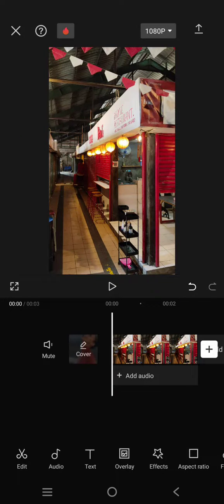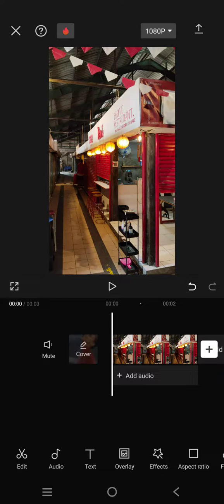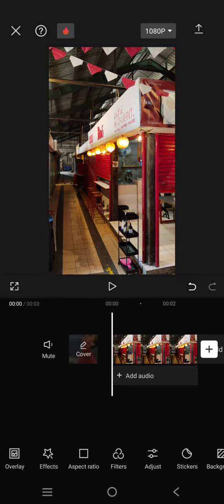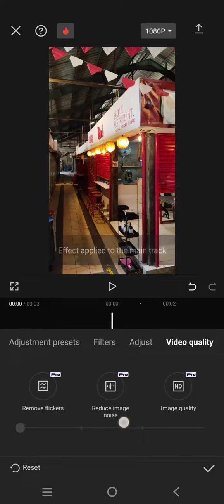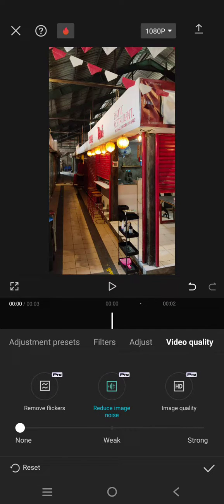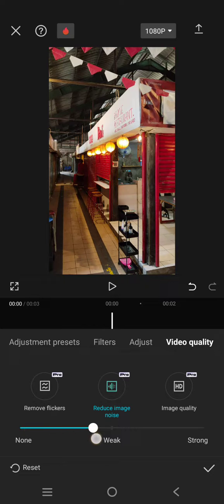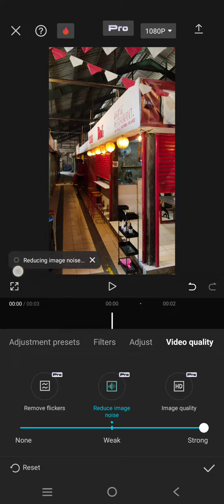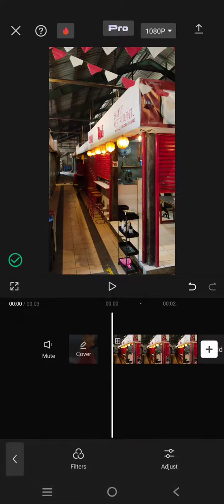~ How to Instantly Reduce Image Noise in CapCut Mobile | Boost Your Video Quality!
🌟 Welcome to our latest tutorial on reducing image noise in CapCut Mobile! In this step-by-step guide, you'll discover how to effortlessly enhance your video quality by eliminating unwanted noise. Are you tired of grainy footage detracting from your content's impact? Stick around, because we've got you covered!

Image noise can be a real nuisance, but with CapCut Mobile, you have the power to transform your videos into polished masterpieces. By following these simple instructions, you'll be able to achieve professional-grade results in no time.

To begin, navigate to the "Adjust" menu in CapCut Mobile and select "Video Quality." Here, you'll find the option to reduce image noise. Simply enable this feature and choose your desired intensity level – whether it's a subtle touch-up or a more drastic improvement, CapCut Mobile gives you full control over the outcome.

Once you've applied the noise reduction, marvel at the before-and-after difference in your footage. Say goodbye to distractions and hello to crystal-clear clarity!

But that's not all – don't forget to engage with our community! Share your own tips and tricks for enhancing video quality in the comments below. We love hearing from you!

Ready to elevate your content to the next level? With CapCut Mobile and our expert guidance, there's no limit to what you can achieve!